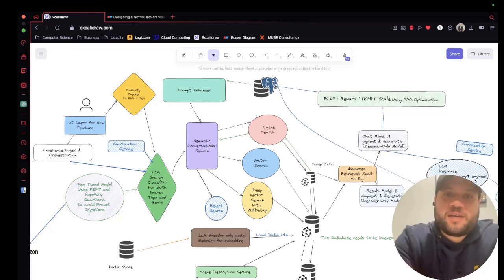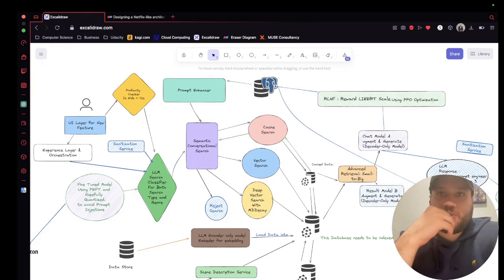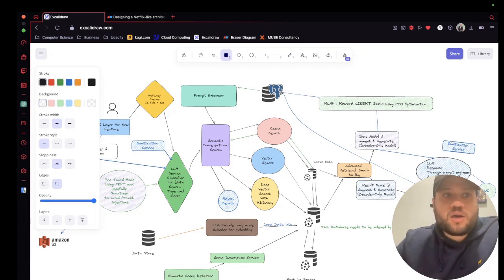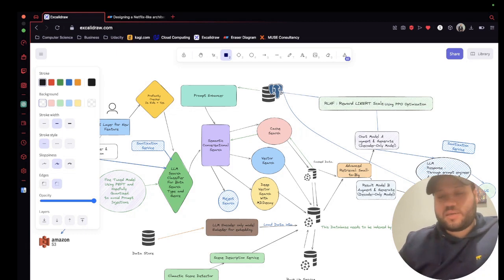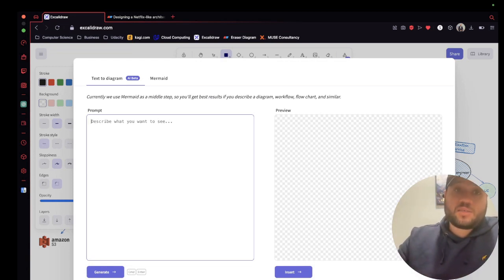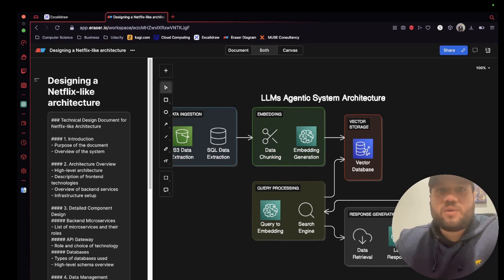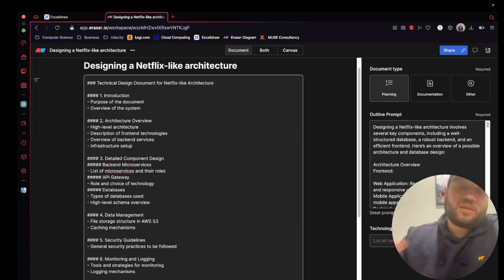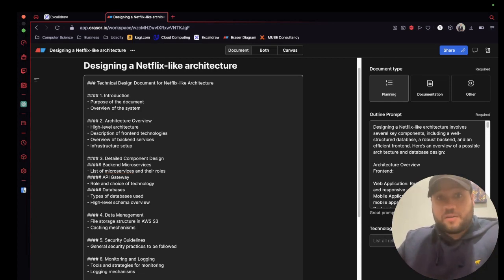Unlock Your System Design Superpowers with Excalidraw & Eraser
🎥 Streamline Your System Design Workflow with Excalidraw, ChatGPT, and Eraser.io! 🚀

Hey everyone, welcome back to the channel! In this video, I'm sharing my efficient workflow for creating detailed system designs using three powerful tools: Excalidraw, ChatGPT, and Eraser.io. Whether you're a developer, engineer, or designer, this process will help you create, refine, and finalize your system architectures with ease.

In this video, we cover:

Excalidraw: Sketch your initial designs with a clean, intuitive, hand-drawn style.
ChatGPT: Use AI to get feedback and captions for your diagrams, refining your ideas.
Eraser.io: Transform your sketches into detailed cloud architecture diagrams and technical design documents using AI.
💬 Workflow Breakdown:

Excalidraw: Start by creating your design sketches and diagrams.
ChatGPT: Get criticism and captions for your diagrams to improve clarity and detail.
Eraser.io: Finalize your diagrams with AI to create polished AWS architectures and comprehensive technical design documents.